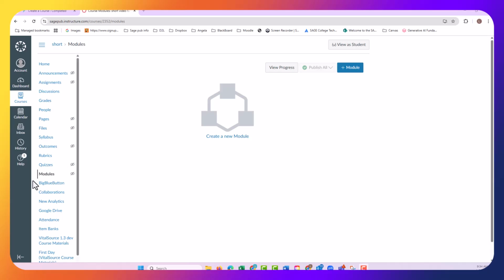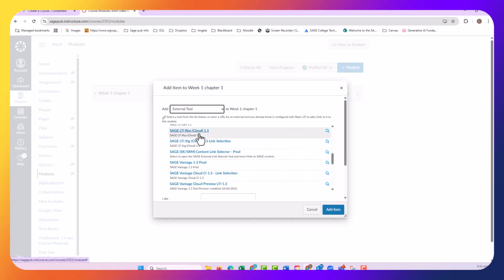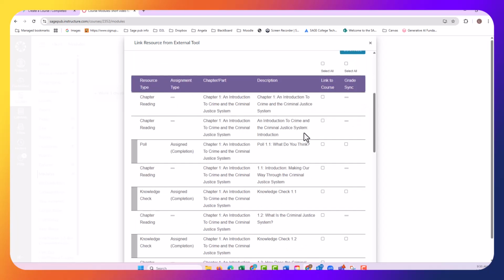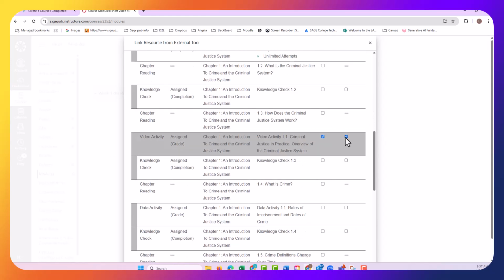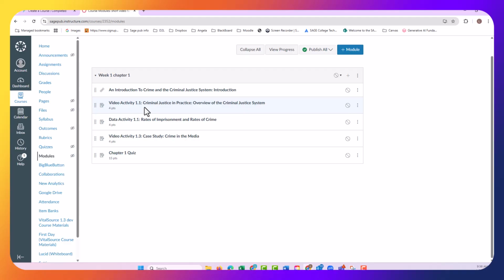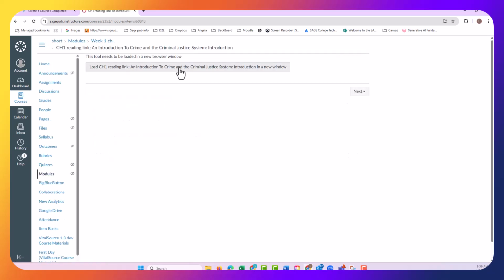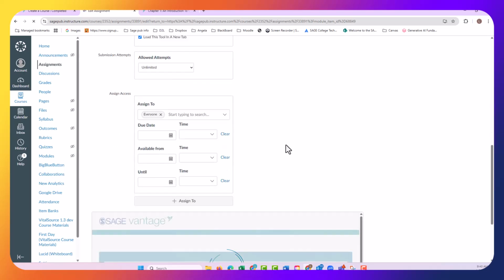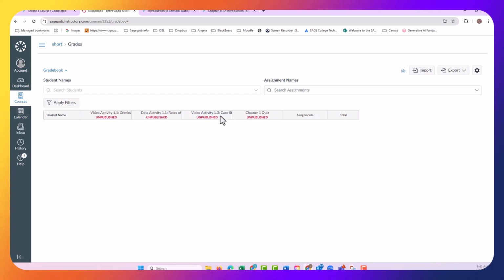Linking Sage Vantage to Canvas per chapter a week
Video tutorial that walks through the process of linking Sage Vantage to Canvas using multiple links and multiple grade syncs. Instructors who like to organize their course by teaching a different chapter each week will learn how to create a single Canvas module for each Vantage chapter.